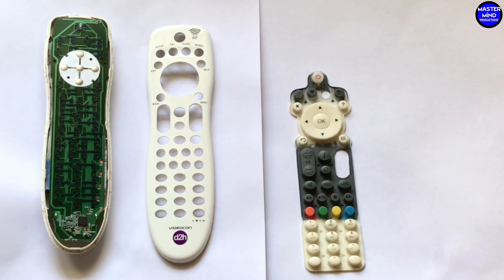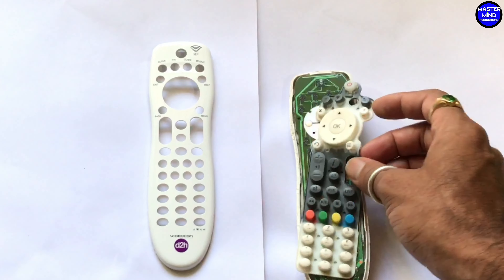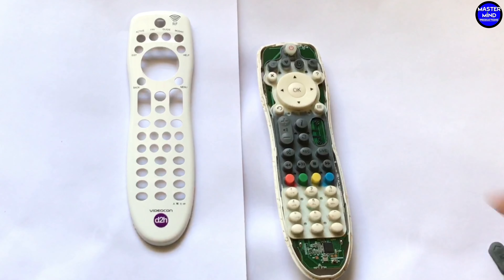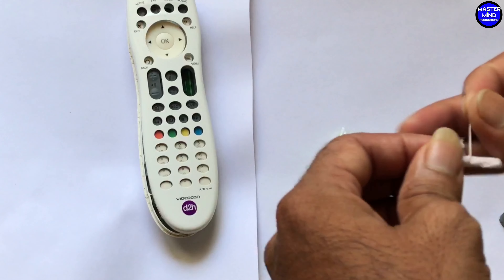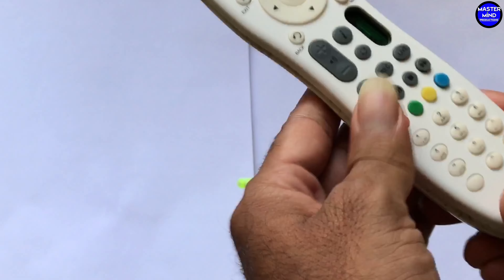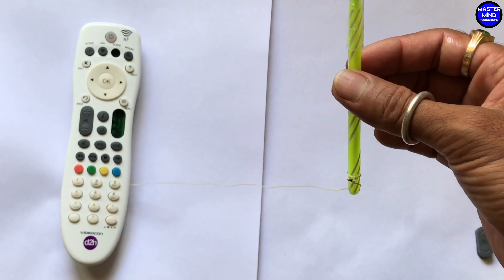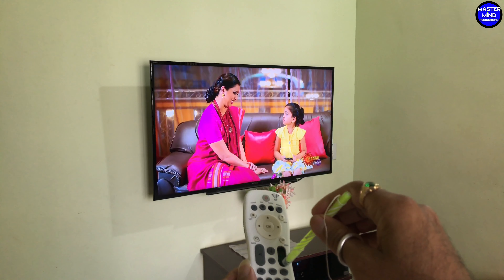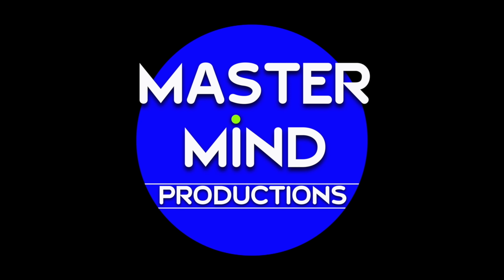I repaired my home TV remote lets see what happens next ? 4K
Most appreciate for...

Lastly these videos are to educate people in an entertaining fashion. Given these are very short videos, the short parts we use within them act as a catalyst to further reading. Most appreciate for.

Lastly these videos are to educate people in an entertaining fashion. Given these are very short videos, the short parts we use within them act as a catalyst to further reading. Carry Minati
Total Gaming
Techno Gamerz
Mr. Indian Hacker
Ashish Chanchlani Vines
Sandeep Maheshwari
BB Ki Vines
Amit Bhadana
Technical Guruji
Emiway Bantai
Triggered Insaan